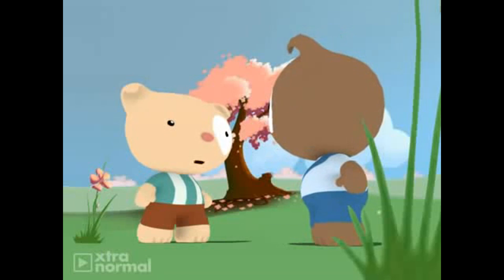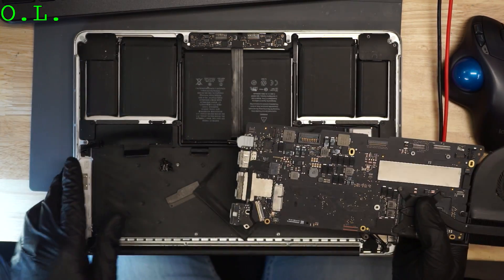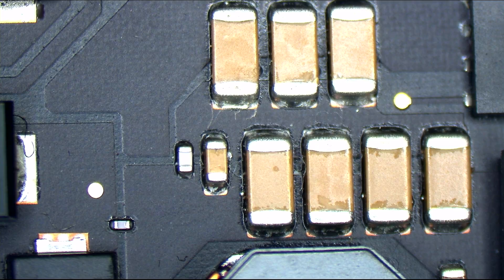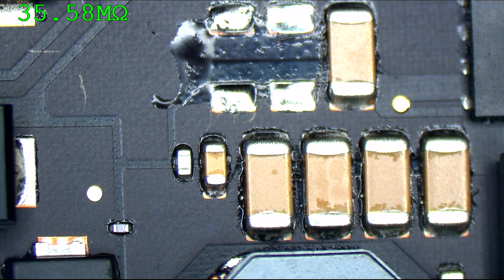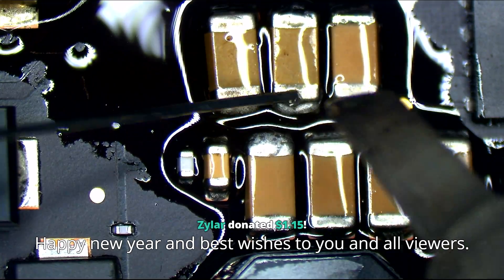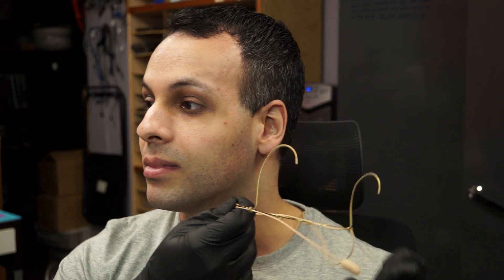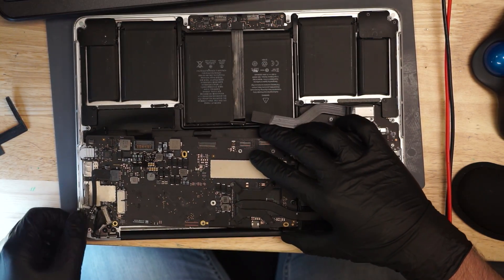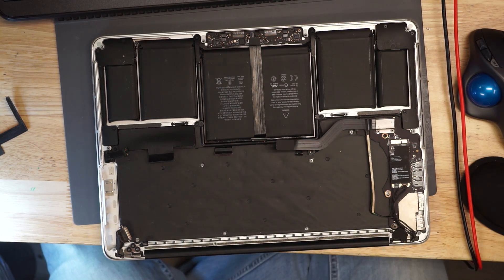Macbook Pro Retina no backlight after screen replacement: FIXED!